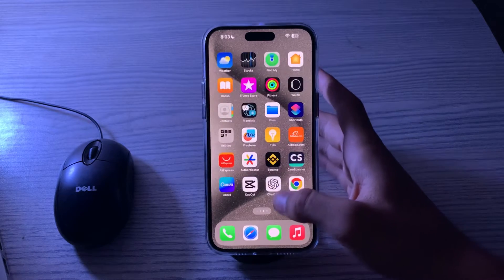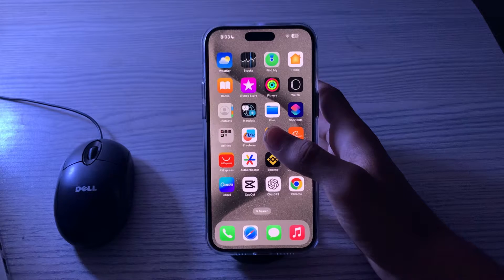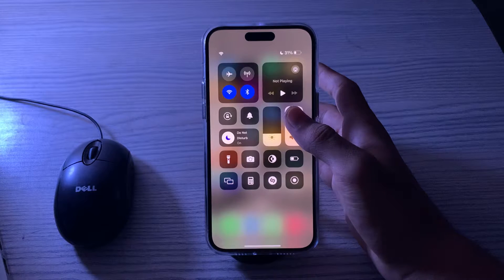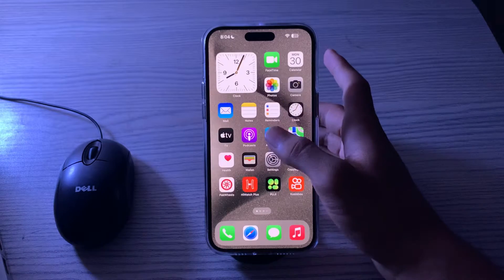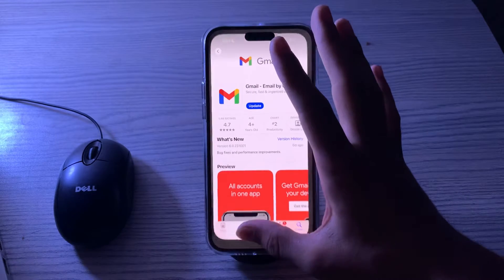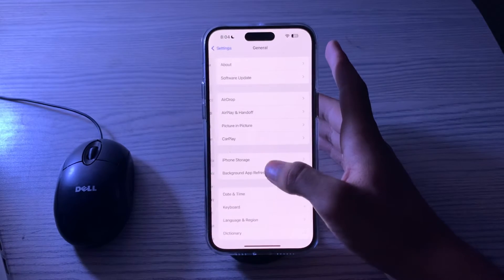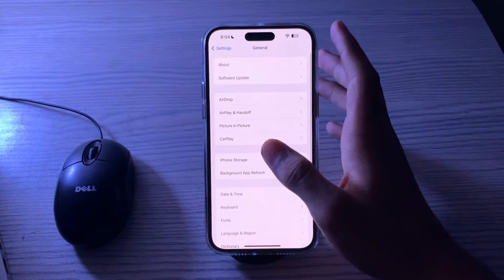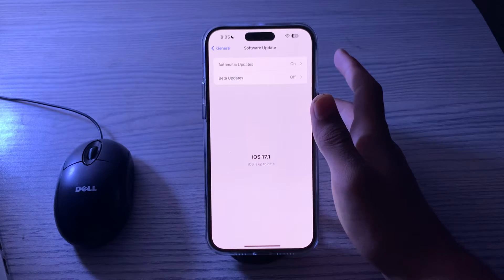How To Fix Gmail App Not Working On iPhone 15, 15 Pro, 15 Pro Max